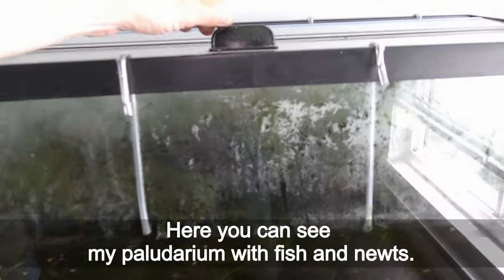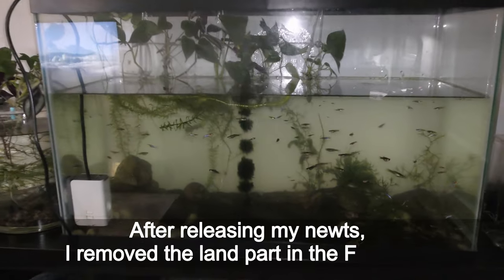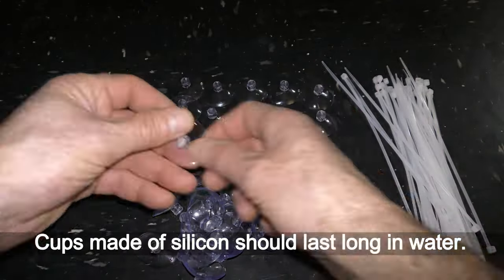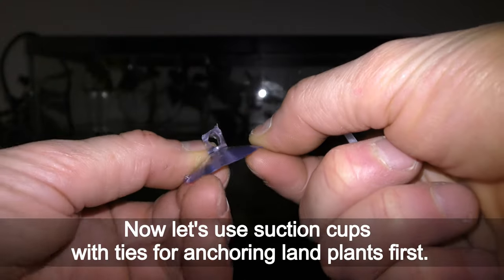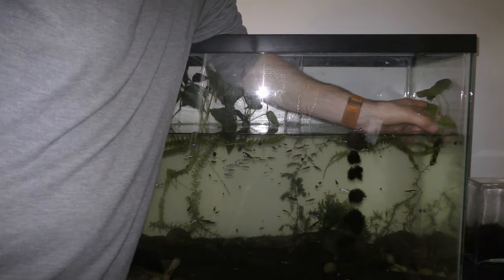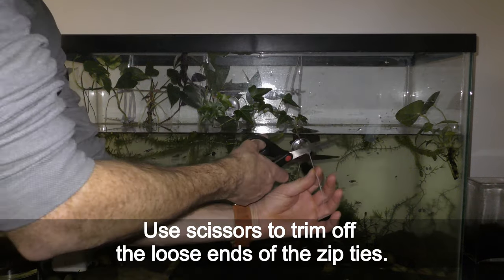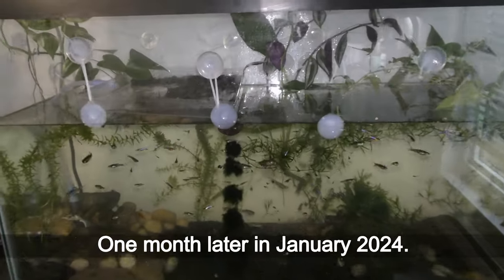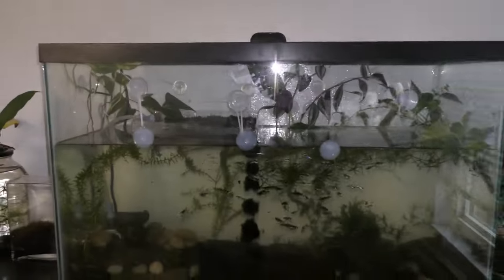Aquarium suction cups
00:00 Aquarium suction cups
00:05 Here you can see my paludarium with fish and newts.
There are two land platforms suspended on wires above the water level.
I use the land platform to grow mosses and land plants with roots in water.
Land plants help to keep water clean.
Also, the land part is populated with springtails, snails and isopods.
All those critters serve as food for my fish and newts.
It's a self-sustaining aquarium.
No filters, no water changes.
And there was no noticeable water evaporation for more than 6 months.
After releasing my newts, I removed the land part in the Fall 2023.
Now I have space for new projects!
I've been testing a water pump - and now I have to anchor all aquatic and land plants.
00:58 I bought suction cups with ties from Amazon - link in the description.
I picked a set of 30 small size cups.
That should be enough to anchor more than a dozen of plants I have.
These cups measured 35 mm.
Cups made of silicon should last long in water.
And zip ties are easy to use for plants and anything else.
01:29 Take a look at the wired holders I made to hang land plants.
I used a bunch of vertical holders of the same design as shown in my previous video.
I added two levels of horizontal wires to hold more plants and to secure vines.
It works pretty well for the purpose.
Here is a better view.
I will show more details about this setup in a future video.
02:00 Now let's use suction cups with ties for anchoring land plants first.
Pull a zip tie through a hole in the suction cup.
Loop the zip tie and secure the ends.
Put a plant inside of the zip tie loop.
Tighten up the loop to hold the plant a bit loosely.
This small Painters pallet plant will grow many more leaves I would put inside of the tie loop in future.
Push the suction cup against a glass wall inside of the aquarium at a desirable spot.
It's easy to move the suction cup to another place.
I want this plant in the corner with roots in water and most leaves above the water level.
02:46 I am going to use two suction cups for holding an ivy plant.
One suction cup to hold the growing top of the ivy.
Adjust the tie loop after placing it where you want on the stem.
I hang it outside for now.
The second suction cup goes closer to the roots of the plant.
It's a very simple and quick installation!
Use scissors to trim off the loose ends of the zip ties.
And now we can move the plant inside of the aquarium.
Only roots of this ivy stay in water - keep all leaves above the water level.
Neat!
03:35 I used suction cups to anchor all land plants to the walls of the aquarium above the water level.
And I anchored almost all my floating aquatic plants using suction cups as well.
All set and ready on December 8th, 2023.
03:52 One month later in January 2024.
The suction cups changed color from clear to milky white.
It still looks nice and clean in the aquarium.
All two dozen suction cups that I put for use in this aquarium hold in the place very well.
Also, I use the same suction cups to hang a new land platform you can see here.
Well, that is a new experiment I will talk more about in future videos :)
The suction cups work great so far.